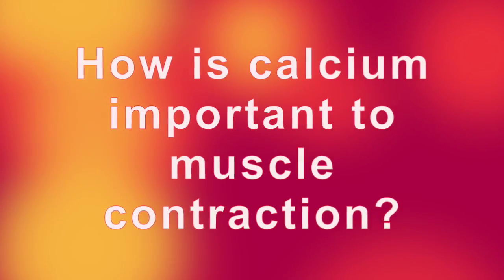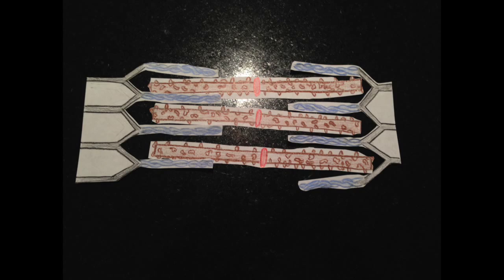Anatomy Muscles: Sliding filament